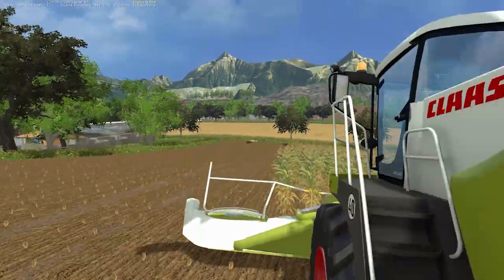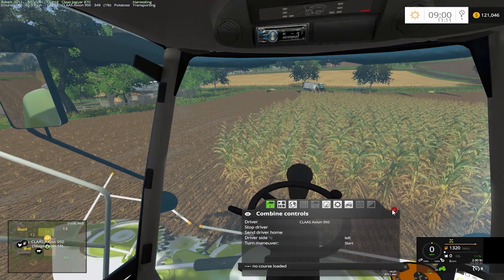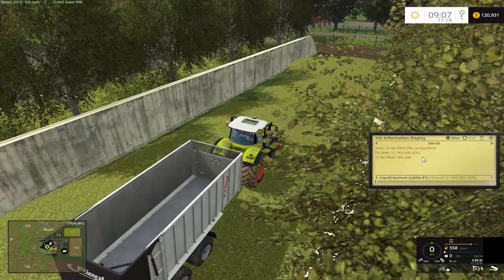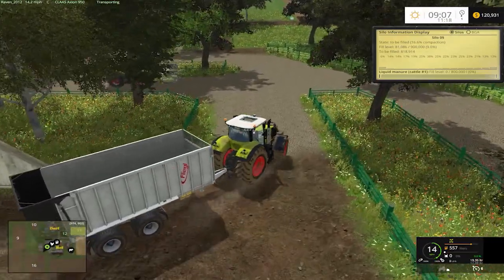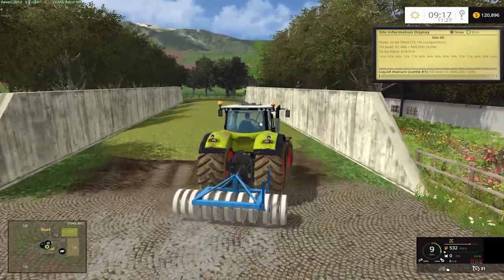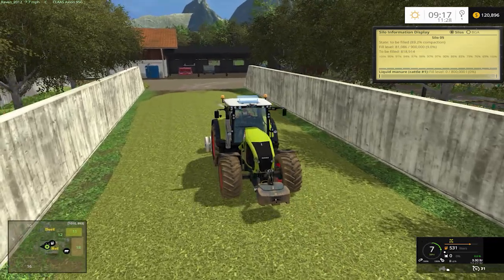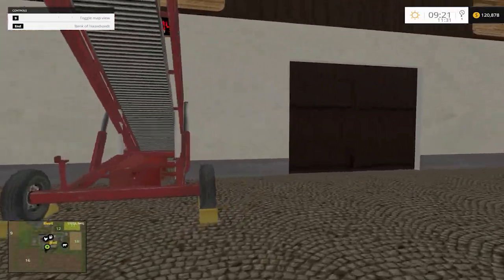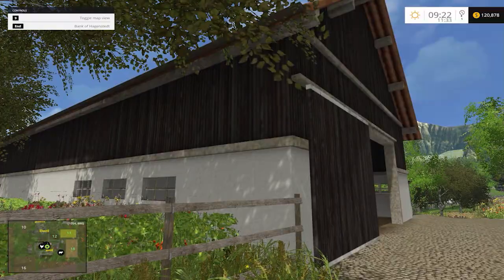Farming Simulator 2015 | Ammergauer Alpen v2.2 | Ep.7 | Packing The Chaff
Compacting the chaff in the bunker. I find out I can't cover it until it is has more.

Farming Simulator is the most widely played realistic farming simulator game, having sold millions of copies worldwide.

My PC specs:

Graphics:    Nvidia Geforce GTX 560Ti (2GB Memory)

**Playstation 2 Generic controller**